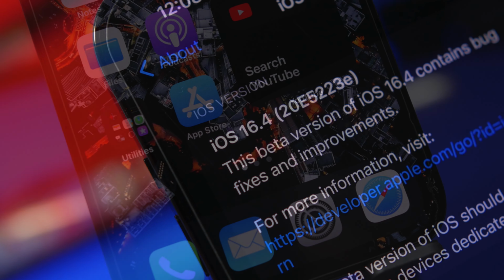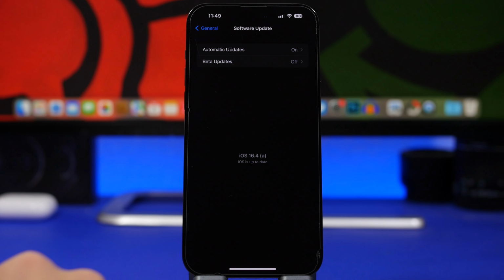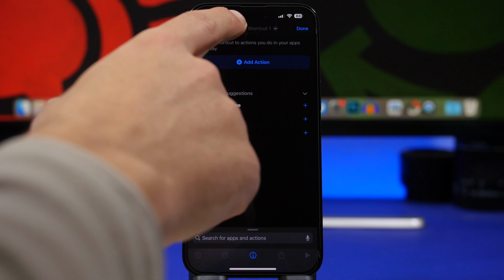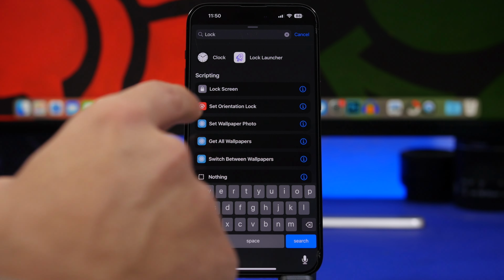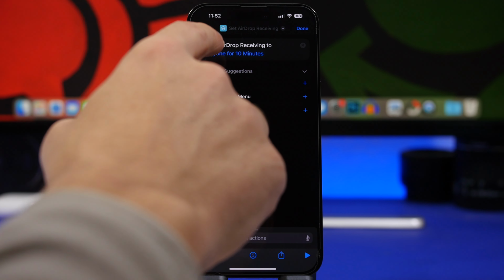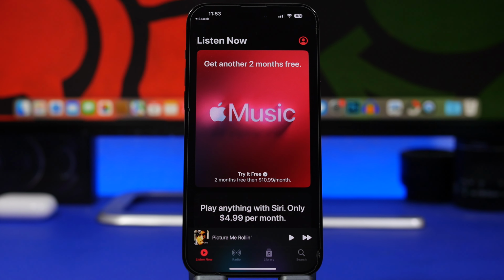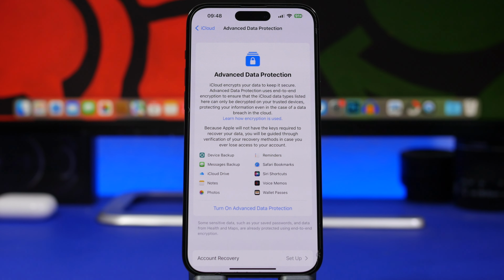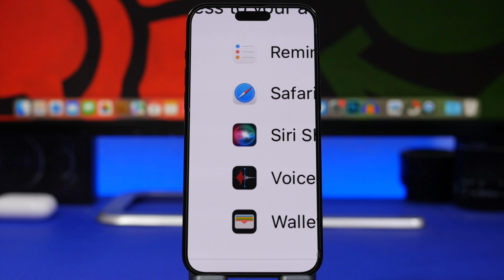iOS 16.4, iOS 16.5 & New Home Screen ICONS Coming !?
iOS 16.4 bring a lot of new features to iOS and it looks like this will be the last big update with a lot of features and changes to iOS 16.

In this video you can learn more about the release date of iOS 16.4 and also iOS 16.5 and also some hints found on iOS 16.4 regarding new icons on iOS.

Intro 0:00
New Update 0:24
More Features 0:55
Icons 3:49
What's next 5:18